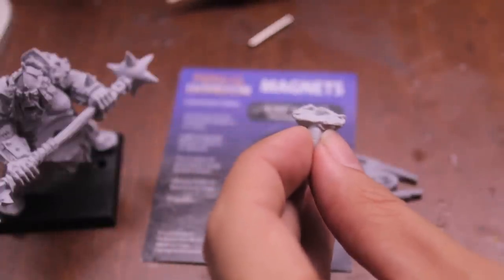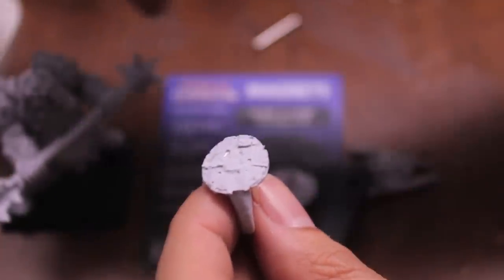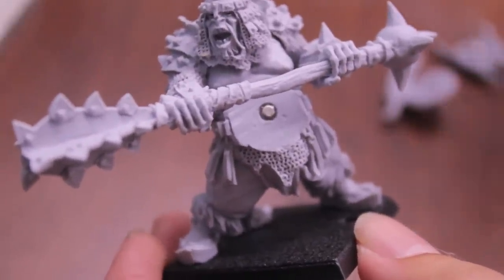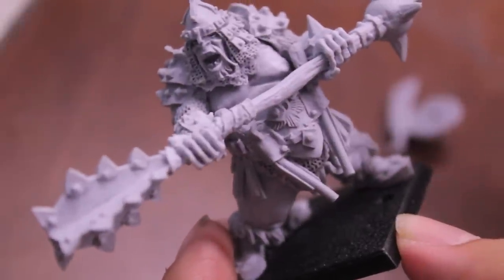Magnetizing the Finecast Ogre Tyrant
This is how I magnetized my Ogre Tyrant.  All you need:

3/32" x 1/16" magnets
Pin Vice Drill
Hobby Knife
Cajones (if you cut towards yourself)